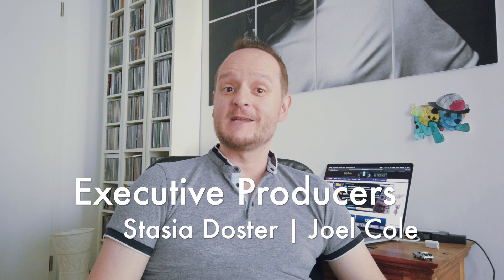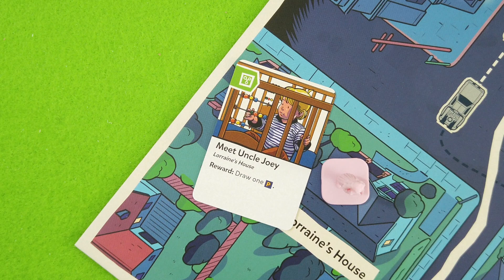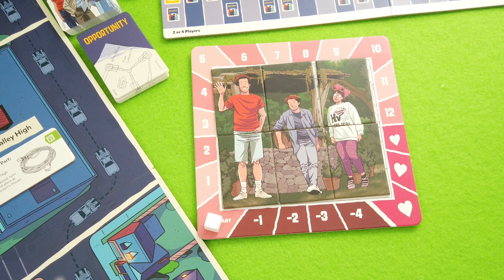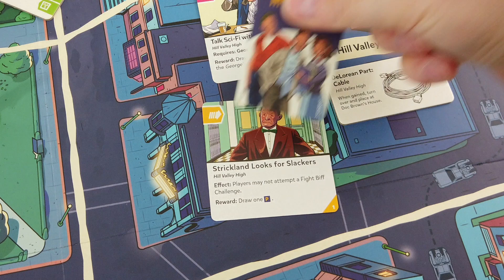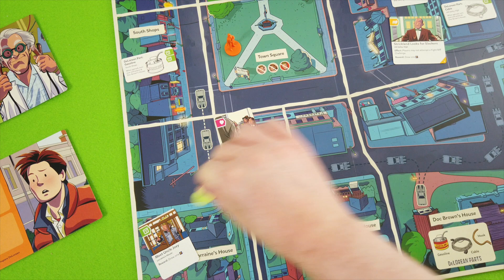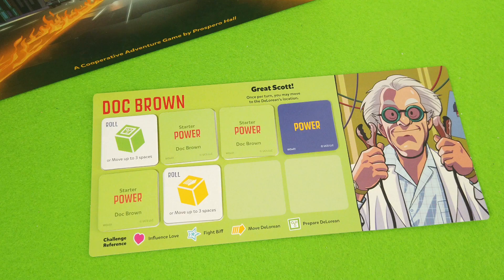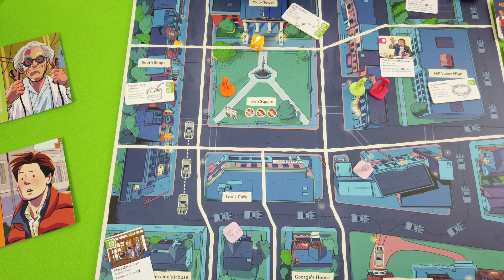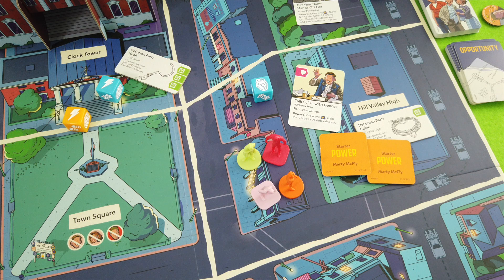jPlay plays Back to the Future: Back in Time - Part 1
In this video I start my playthrough session of "Back to the Future: Back in Time".

Partner links / Ads (Werbung):
Buy "Back to the Future: Back in Time" on Amazon (US)